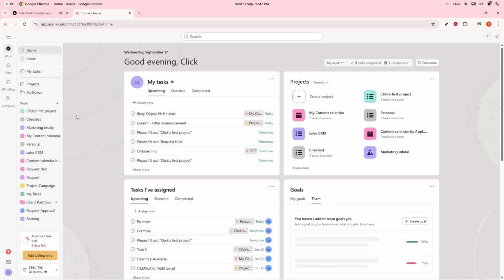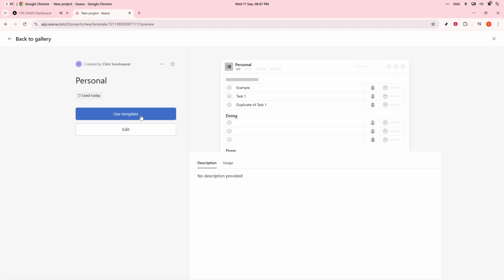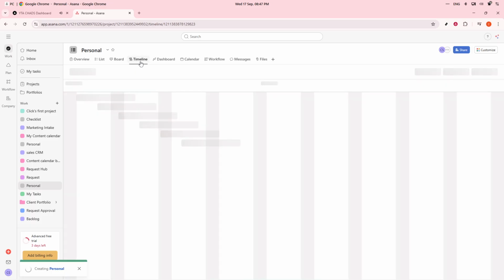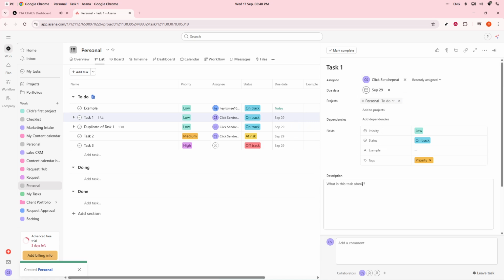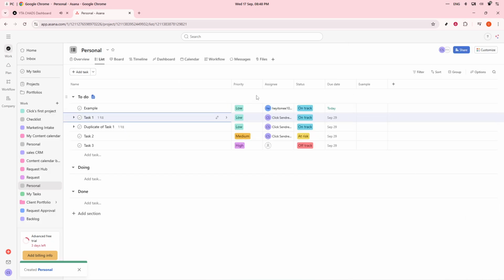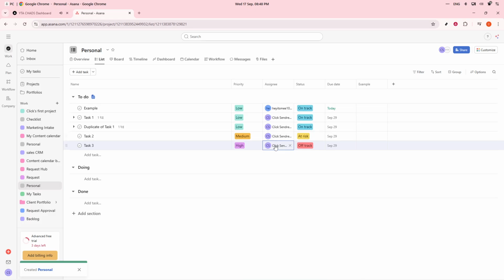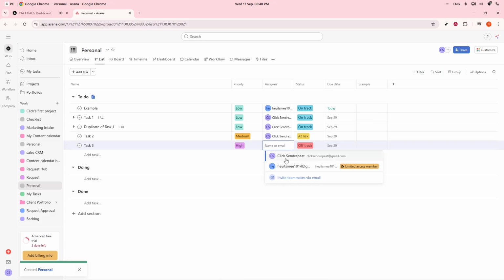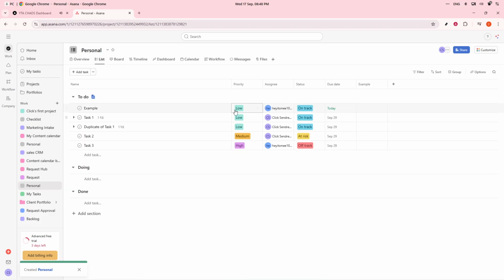How To Use Asana For Project Management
Master the art of project management with Asana in this comprehensive guide! Learn how to set up projects, organize tasks, assign responsibilities, and track progress efficiently using Asana’s intuitive platform. We’ll walk you through everything from creating projects and boards to setting deadlines, priorities, and dependencies, ensuring your team stays aligned and productive. Discover expert tips on customizing your workflow, using timelines, calendars, and dashboards, and leveraging automation to save time and reduce manual work. Whether you’re managing a small team or large-scale projects, this tutorial will help you streamline communication, improve collaboration, and achieve project goals faster. Unlock the full potential of Asana and take your project management skills to the next level!